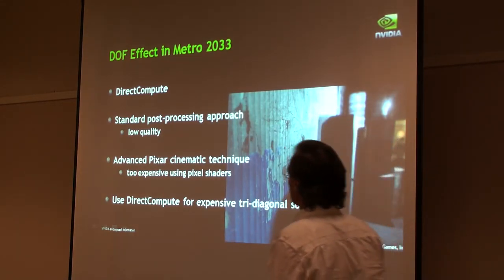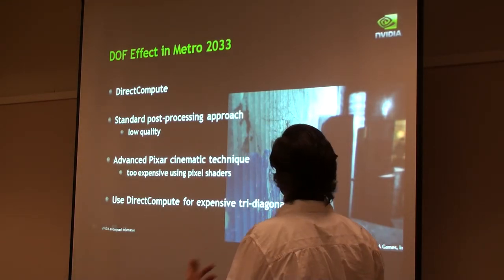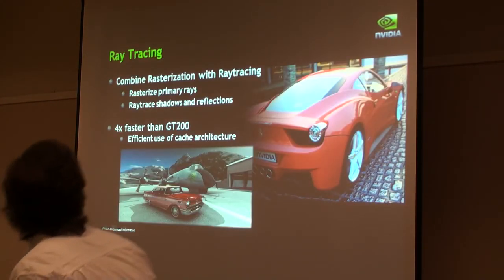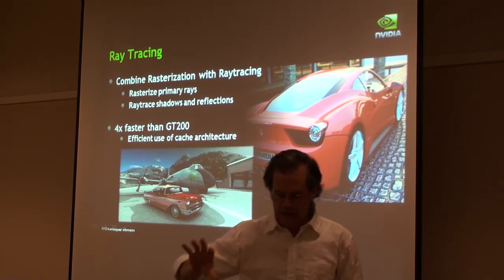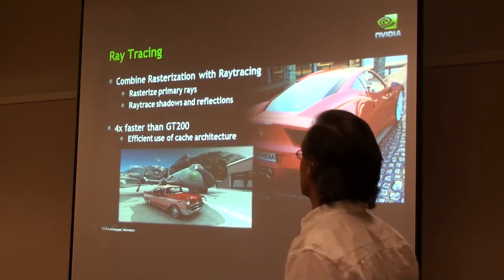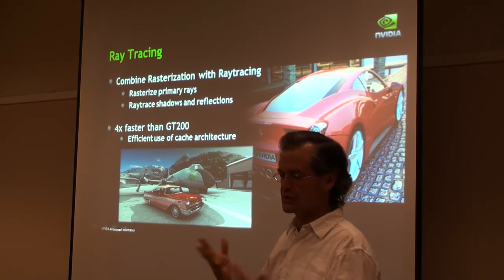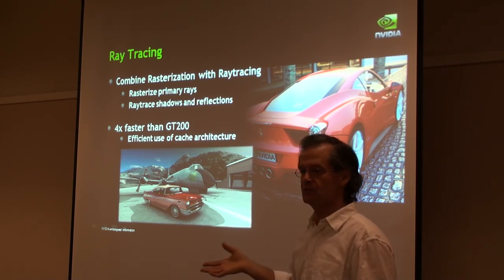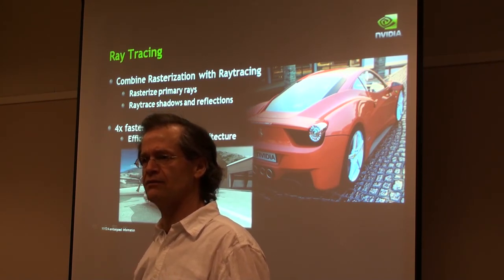CES 2010 - NVIDIA GF100 Deep Dive Day : Part 11/15